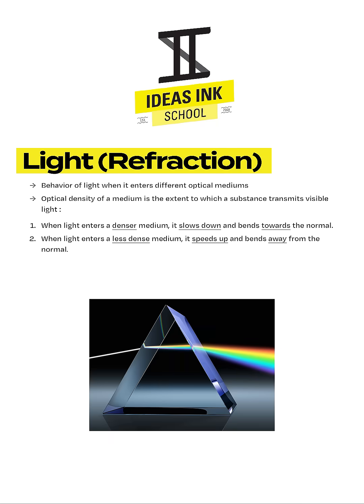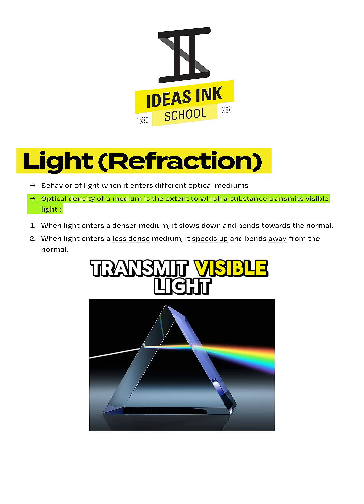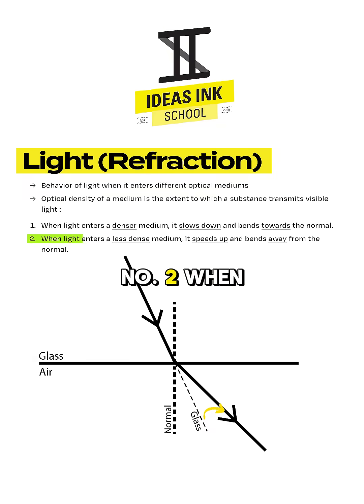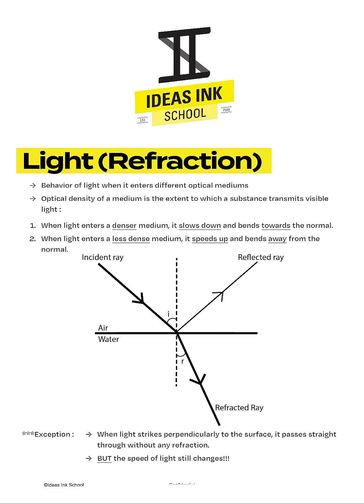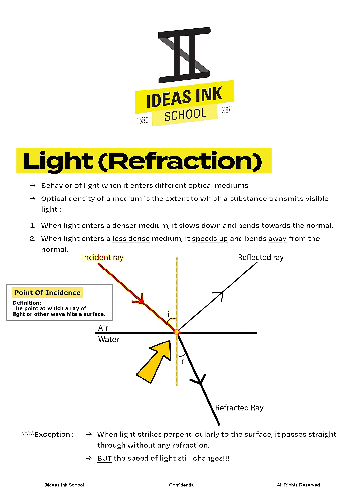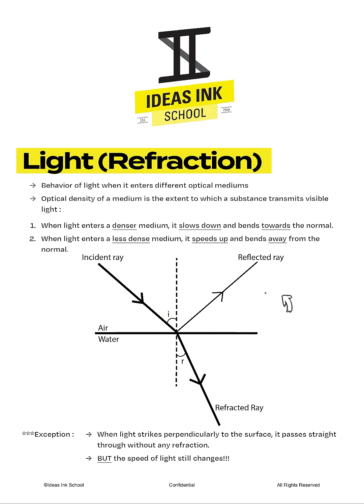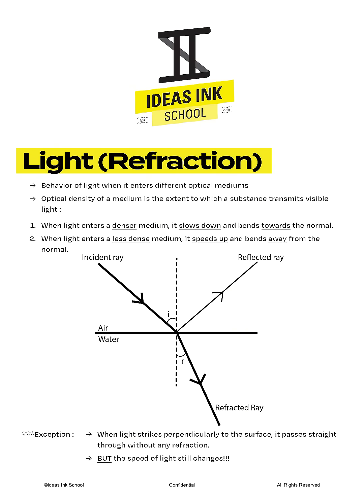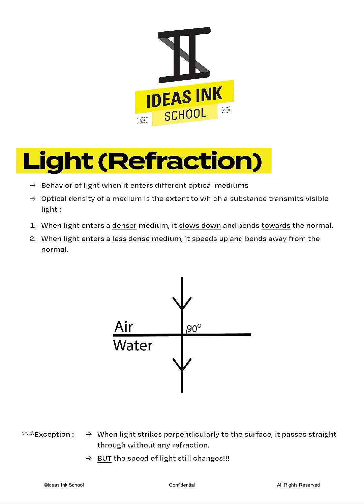Refraction Part 1 : How light behaves when it enters mediums of different densities.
When Light enters a denser medium, it slows down and bend towards the normal. When Light enters a less dense medium, it will speed up and bend away from the normal.
The only exception is when light hits Perpendicularly to the boundary between mediums.